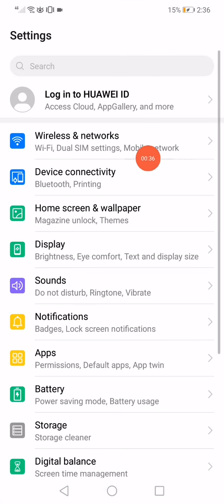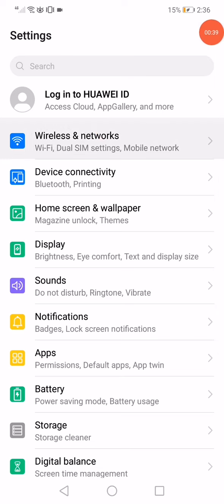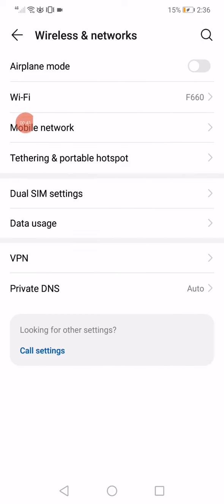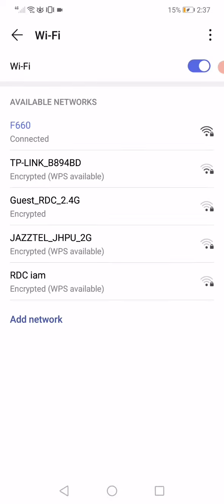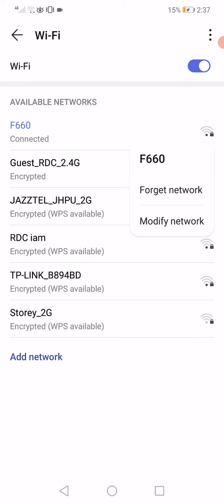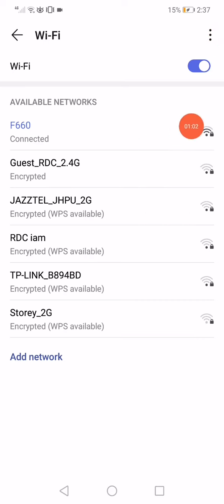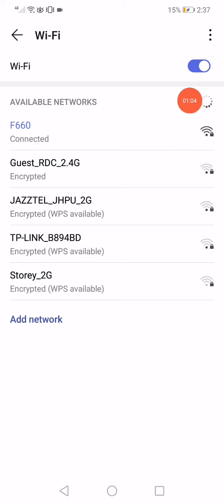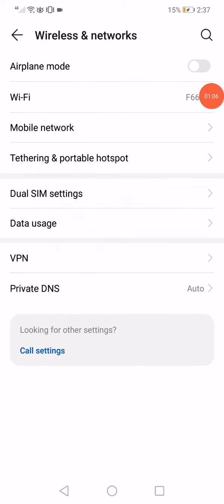How To Fix Wifi Error on Android Phone 2022